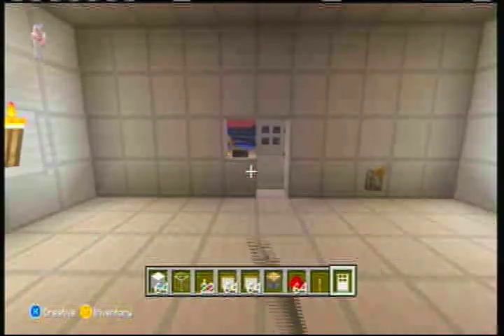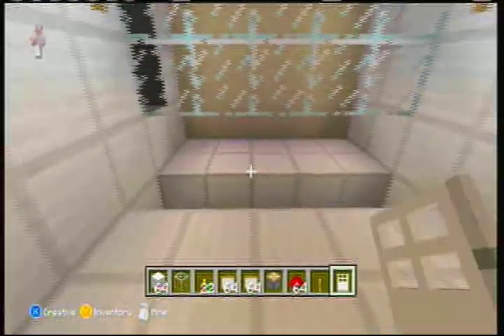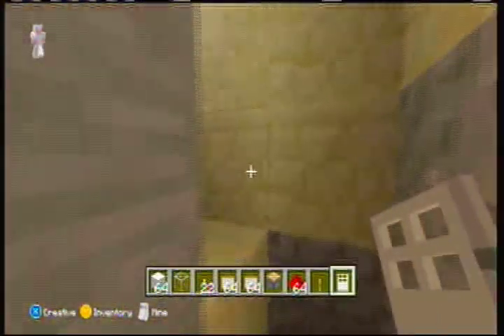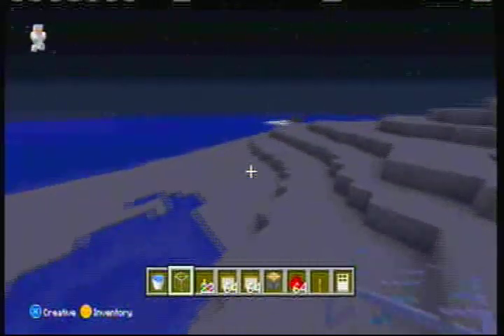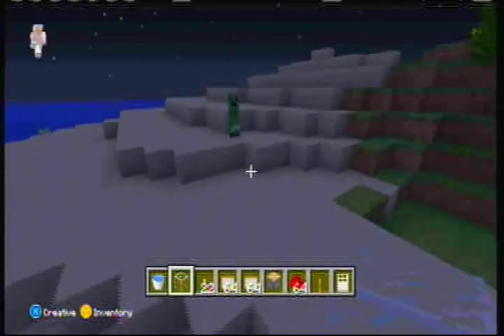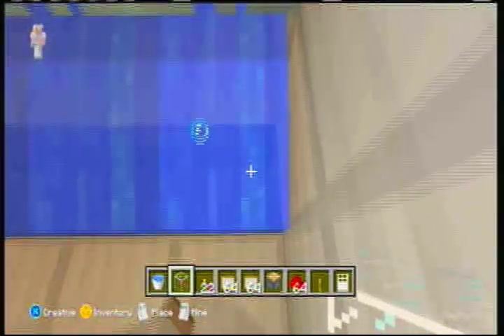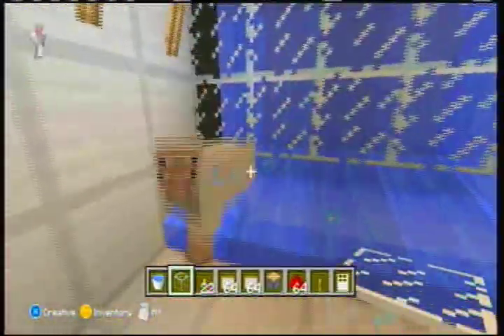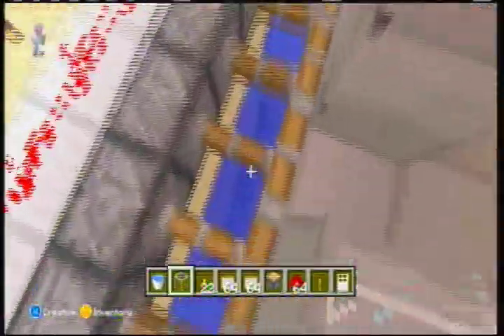minecraft tricks ep.#1 : how to kill mobs easier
the intro to this video is (cinema by: skrillex)
and the background music is ( blast off by :bassnector)